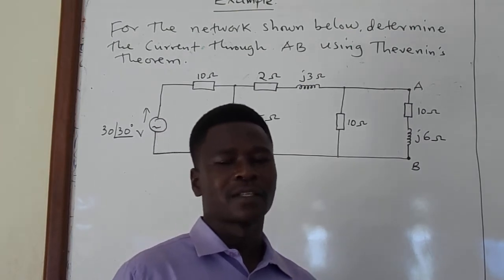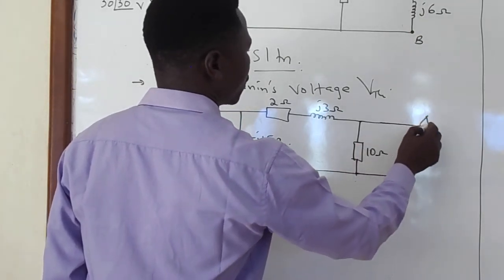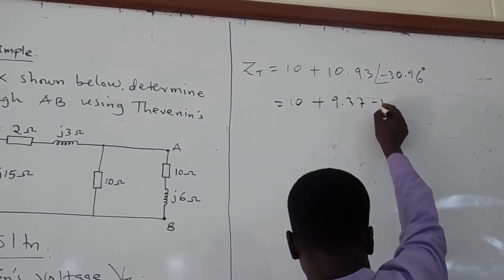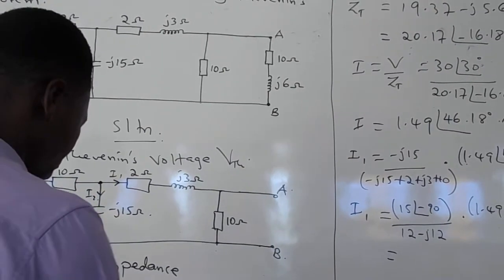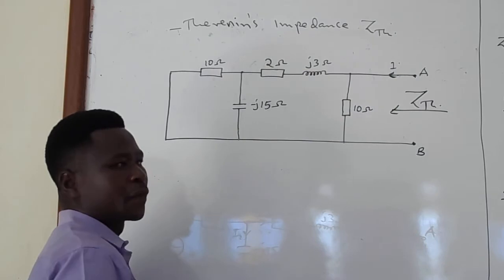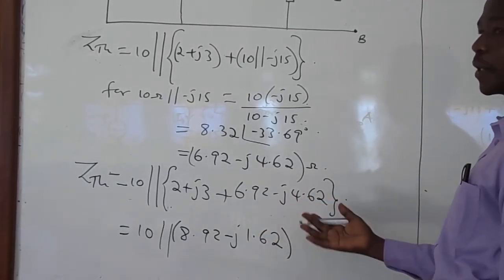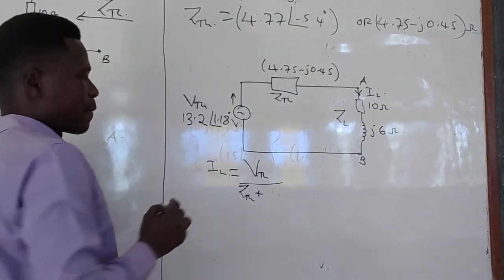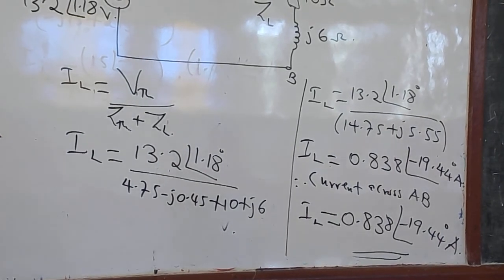Thevenin's Theorem Lesson 1